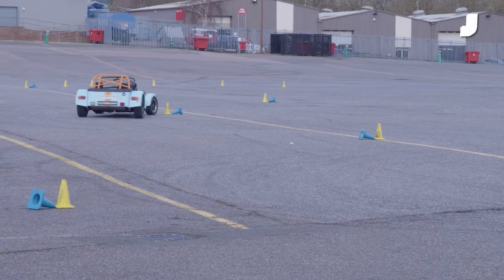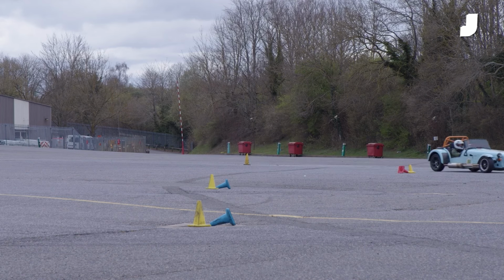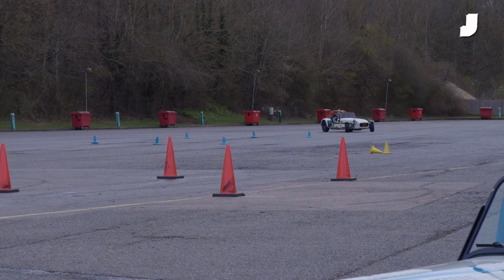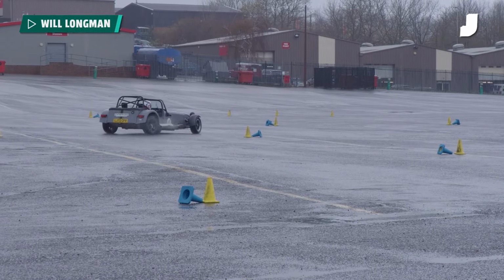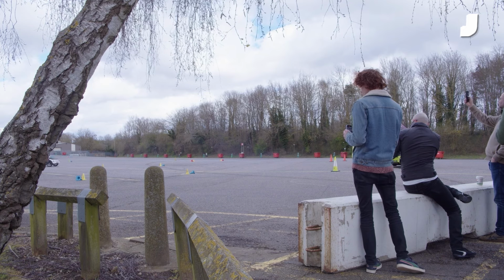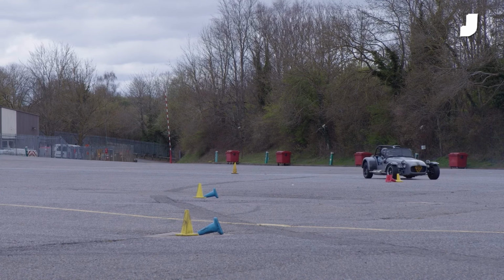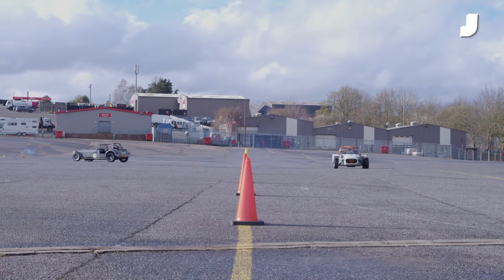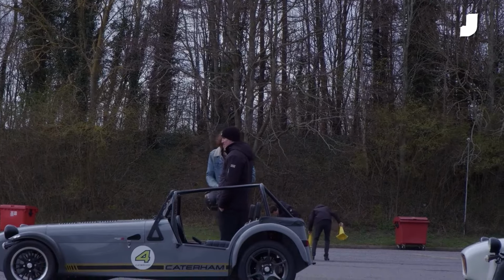Caterham's Drift Experience Will Make You A Drift King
A day long school on all things drifting hosted by Caterham's in-house pro-drifters.